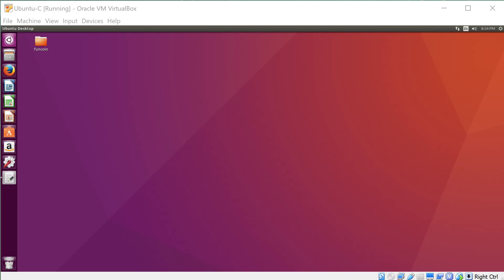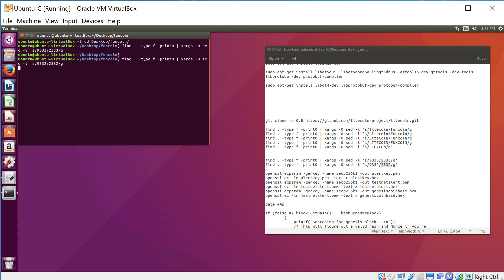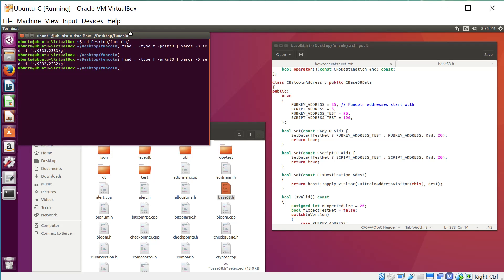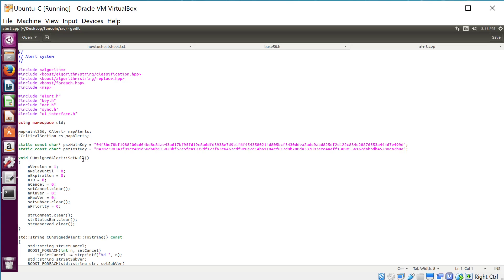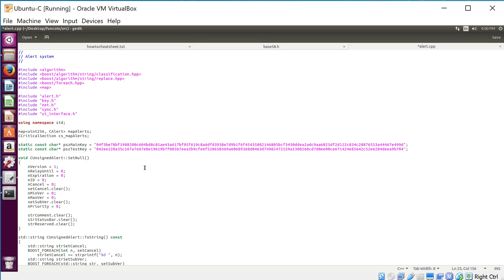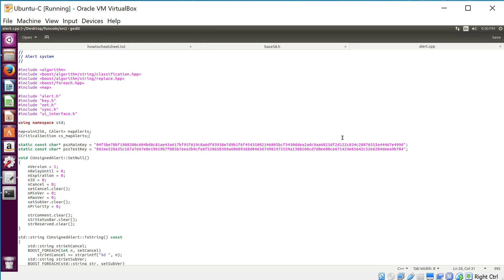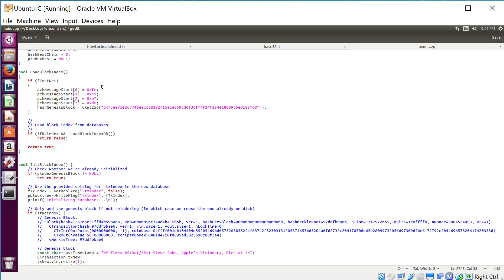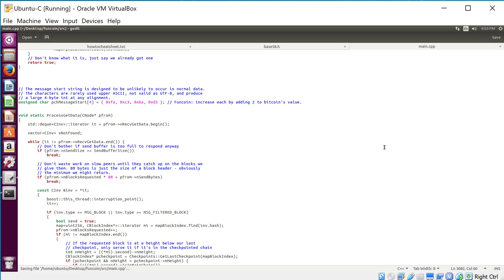Creating your own Altcoin Part 2: Network Parameters